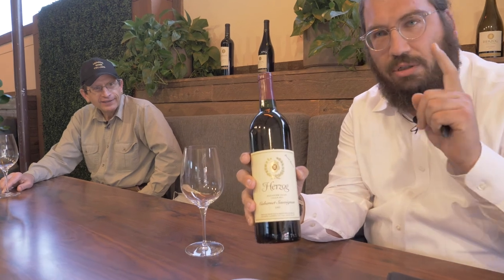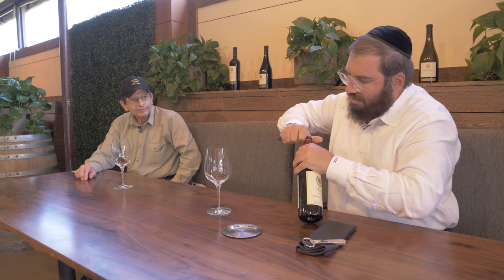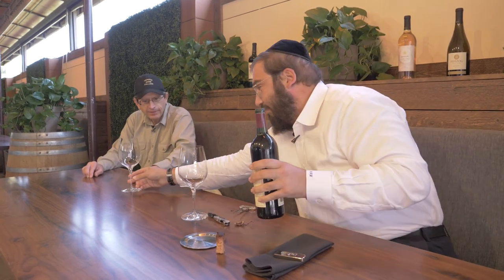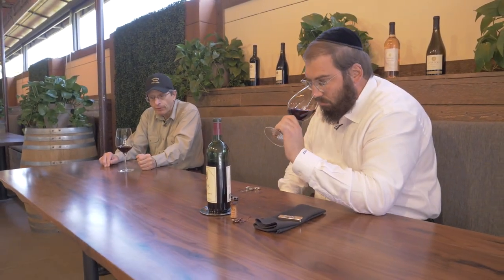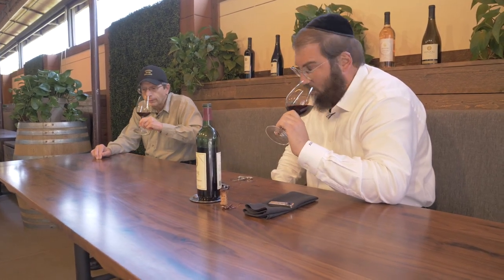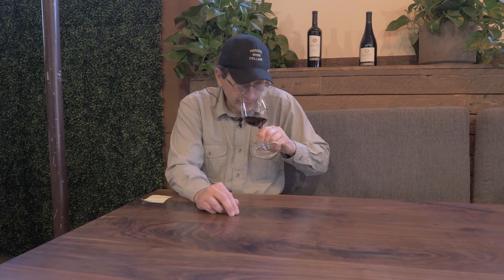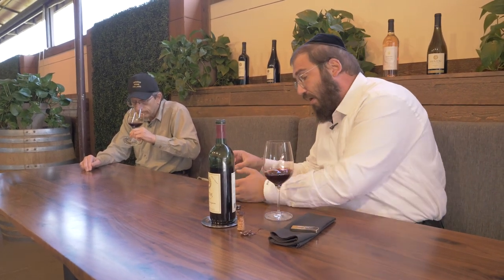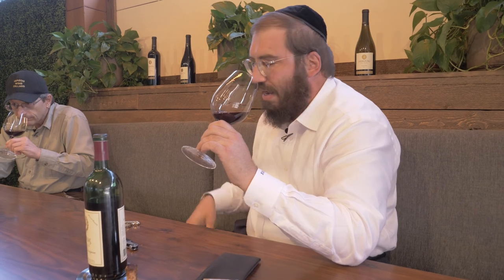Joseph Herzog Opens a '93 Chalk Hill Cab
Joseph and Herzog winemaker Joe Hurliman open a 1993 Chalk Hill Cabernet Sauvignon. There were serious doubts about whether or not it would still be good. Watch and find out!